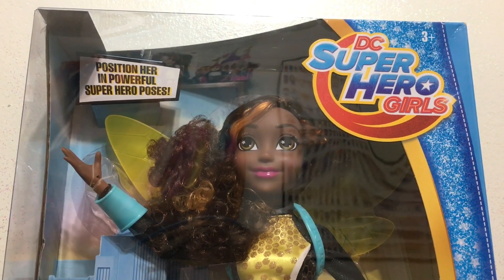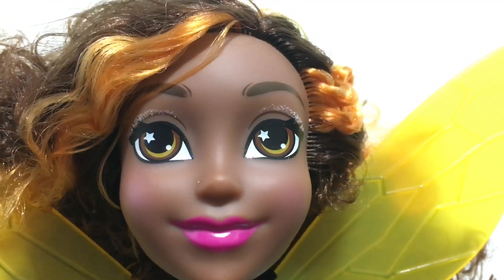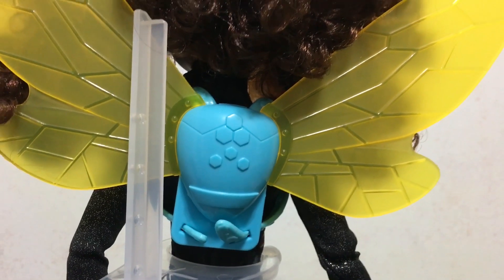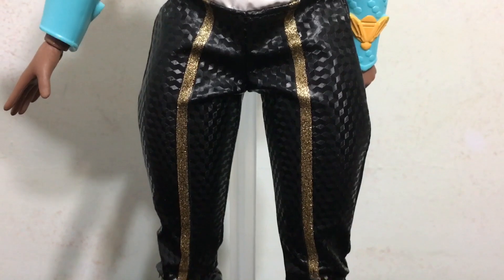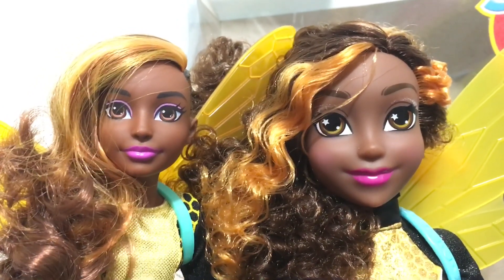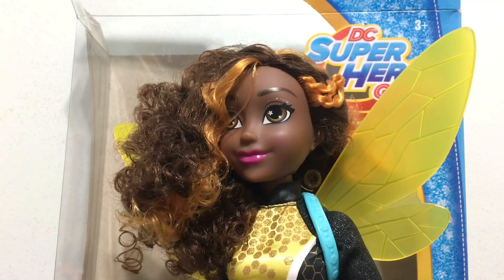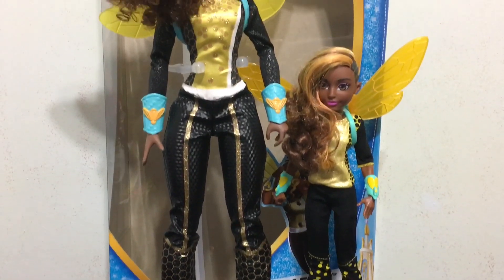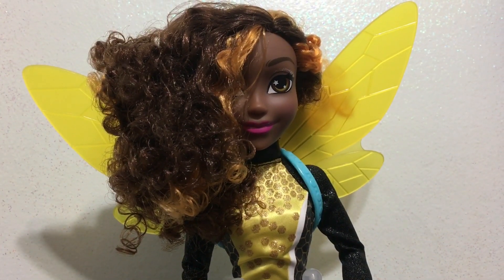DC SUPER HERO GIRLS BUMBLEBEE GIANT 18 DOLL REVIEW & COMPARISON TO SIGNATURE MATTEL DOLLS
DC Super Hero Girls Bumblebee giant 18 doll review & comparison to signature Mattel Version.

The Jakks Pacific doll comes with a doll stand.

Project Mc2 Embers Fairy Wings, Mckeyla's Glue Tattoo & More MC2 dolls a 2017 release from MGA Entertainment on TOY TALK!!

S.T.E.A.M. - Science, Technology, Engineering, Art, and Math
Embers Fairy Wings Experiment
Mckeyla's Glue Tatoo Experiment
Camryn's Nail Polish Experiment
Bryden's Phone Case Experiment
Adrienne's Lemon Soap Experiment

descendants 2 uma doll review - New live action movie doll played by actress China Anne Mcclain

The movie dolls also include Mal, Ben & Evie